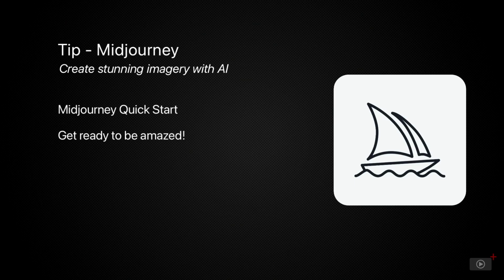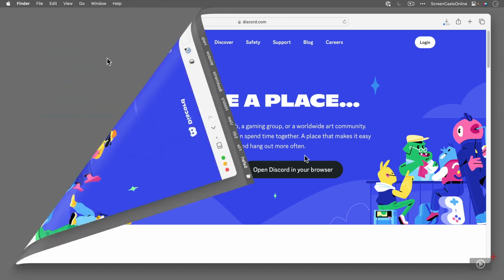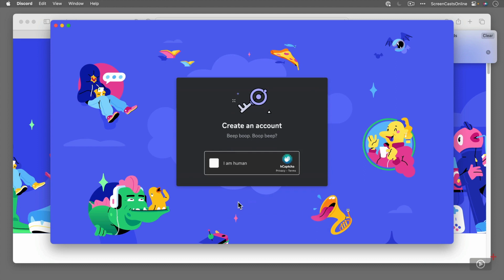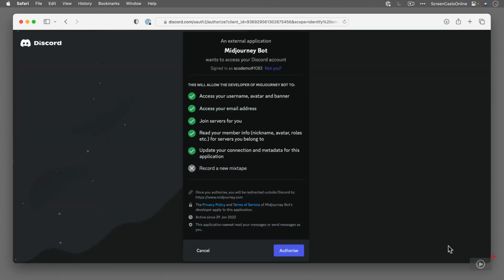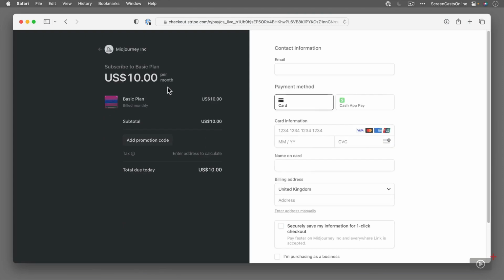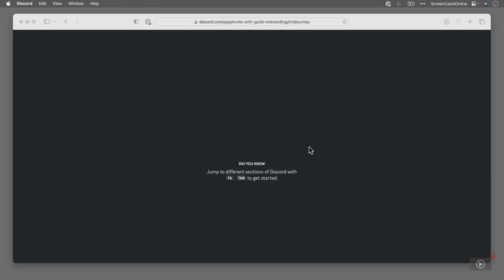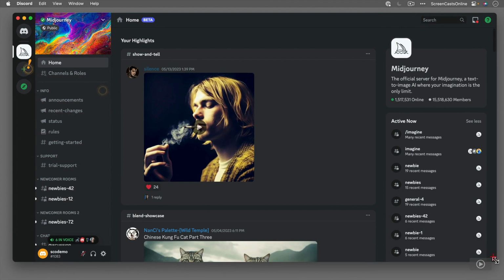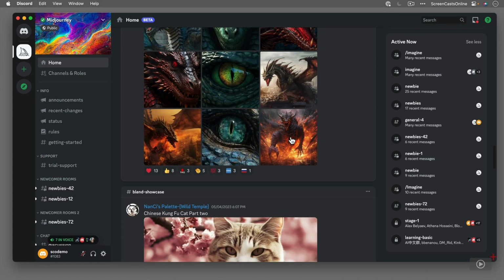Tip - Midjourney - Preview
This is a short preview of a full ScreenCastsOnline video tutorial. to view the full version of this tutorial as part of a free 14-day trial membership. Midjourney is another AI-powered service that allows you to create a huge range of stunning images, including photo realistic landscapes, people, cartoons, sketches, logos and more. It's fairly simple to operate, but not as straightforward to get started. So, in this tip, Don walks you through the entire process of creating your Discord and Midjourney accounts, along with generating your first images.